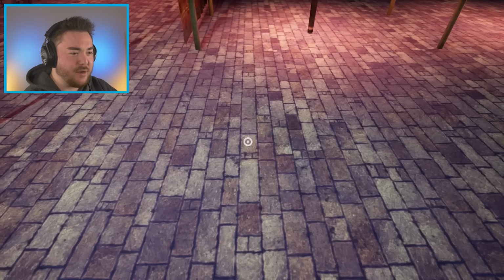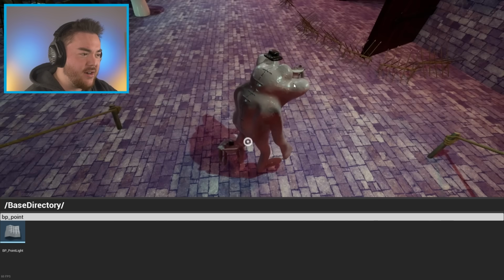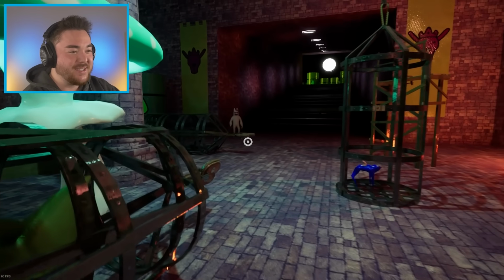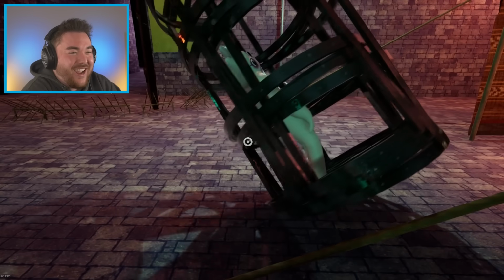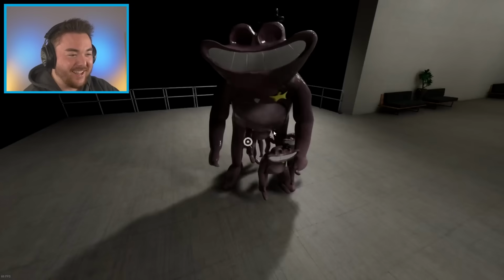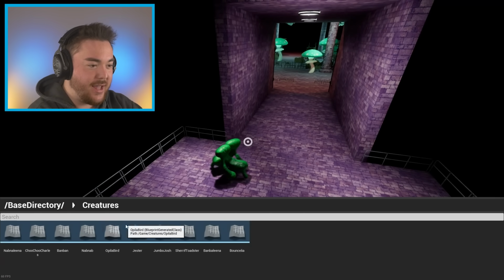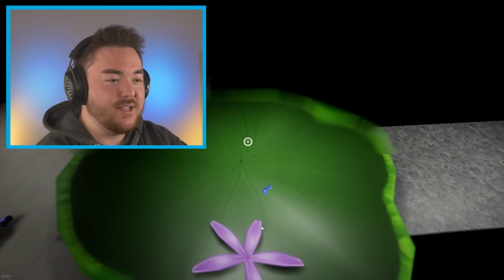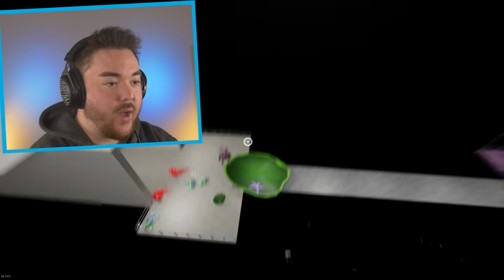PLAY AS SHERIFF TOADSTER MOD!!! | Garten of Banban 4 (Mods)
What’s up MA DUDES! How is it going today? Today we are going to be playing Garten of Banban 4 AS SHERIFF TOADSTER!!! It is finally here!!! We get to play as the strange and crazy toad that is also the Sheriff. We get brand new powers in this mod today and we get to use them however we want! We can mess with characters like Queen Bouncelia, Banban, Banbaleena, Nabnab, Jumbo Josh, and even Jester! Hopefully we can completely break the game, play it differently, and make our own funny moments along the way! I can’t wait to do things like this in Garten of Banban 6 and Poppy Playtime Chapter 3!!! Join me on this amazing and funny adventure as we discover what happens when we PLAY AS SHERIFF TOADSTER!!! Enjoy.